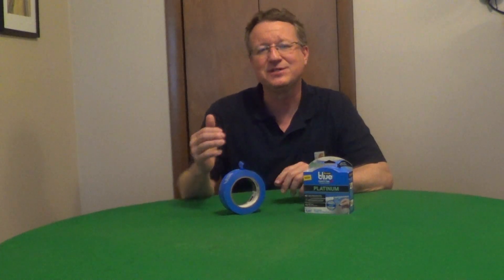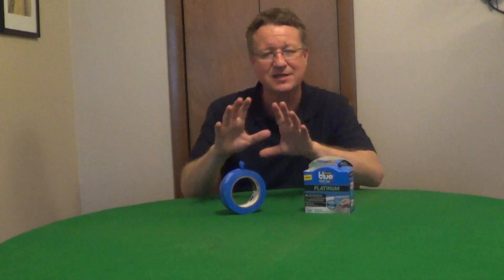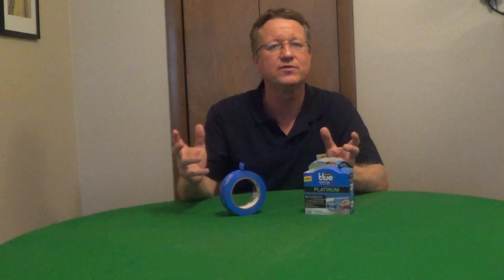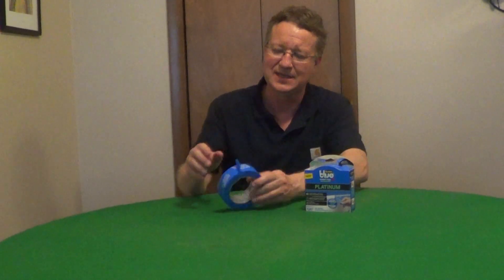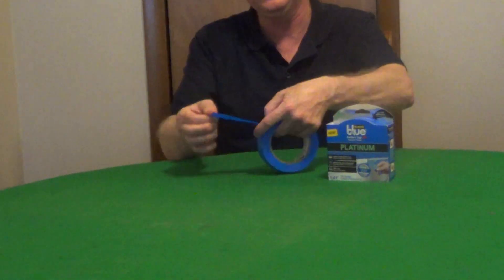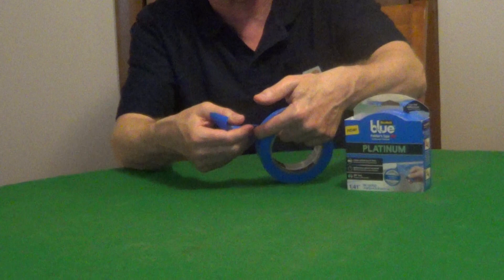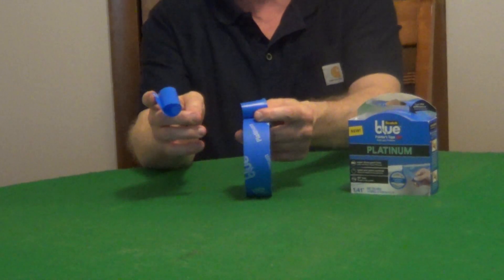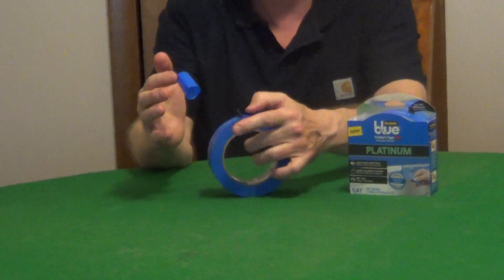Painters Tape - Scotch Blue Painters Tape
Scotch Blue Platinum Painters Tape is a poly material that helps prevent paint seepage. It can be removed in one piece without tearing.

The tape tears by hand at a 90 degree angle for easy taping into corners.

It can be left in place for up to 14 days without leaving a tape residue.